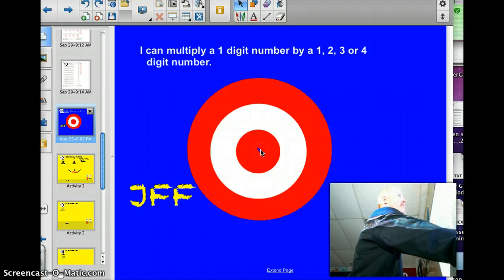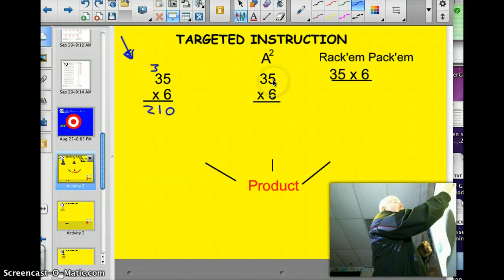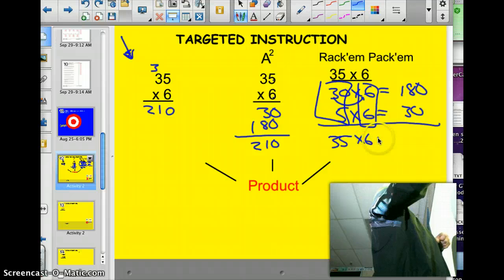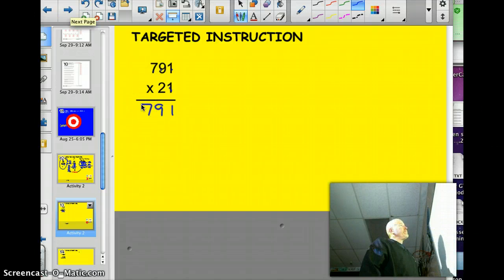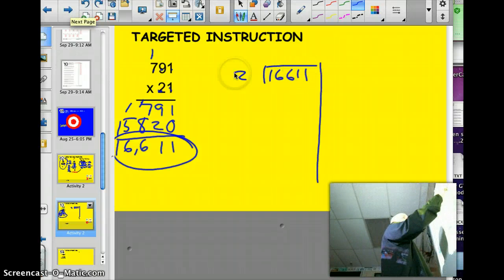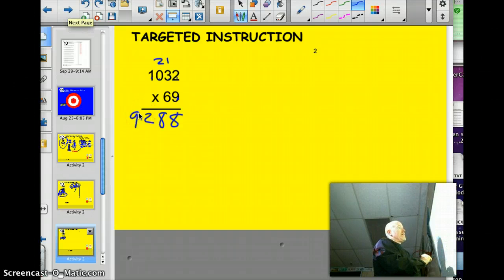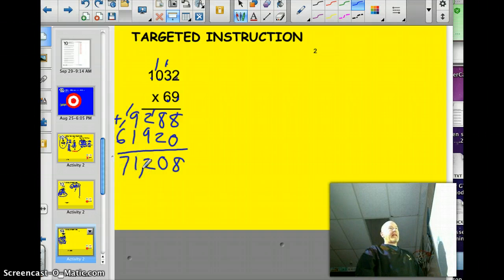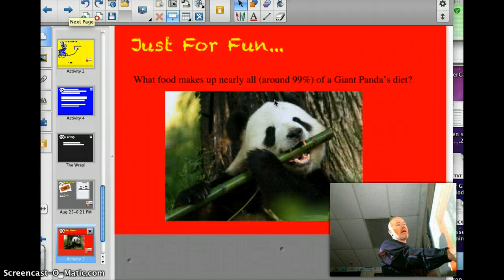2.4 Multiplication Workshop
Multiply larger numbers